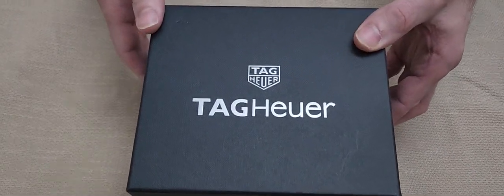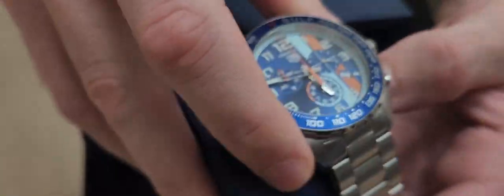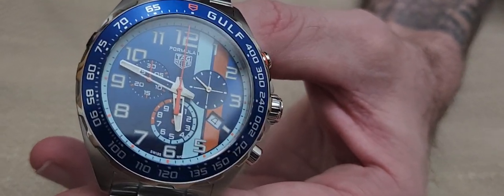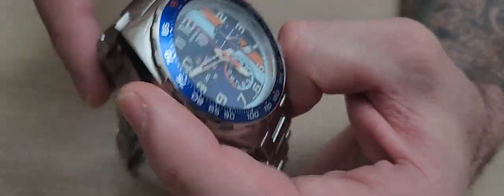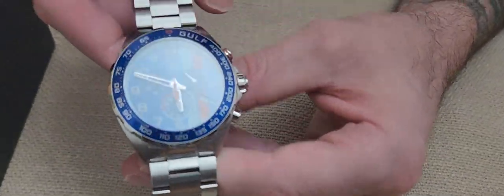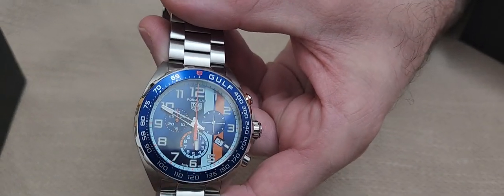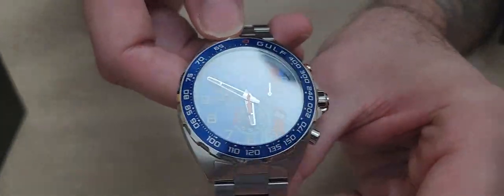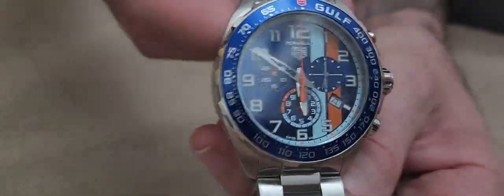luxury watch review! Tag Heuer special edition Gulf oil, Formula one